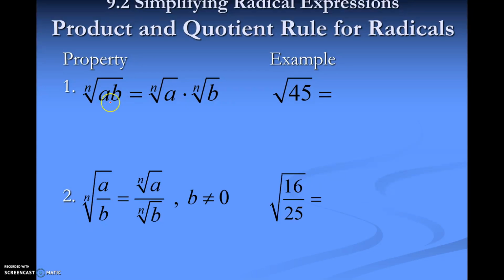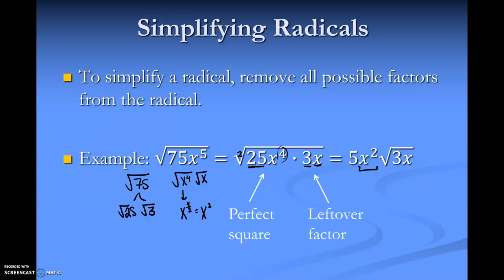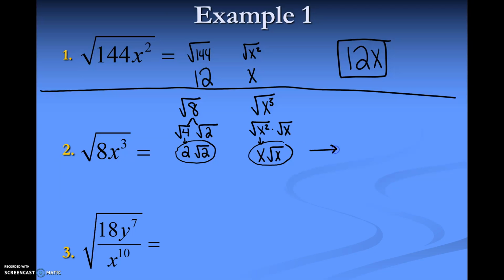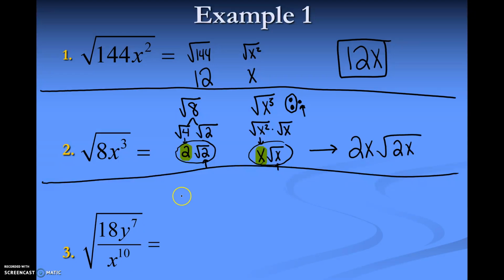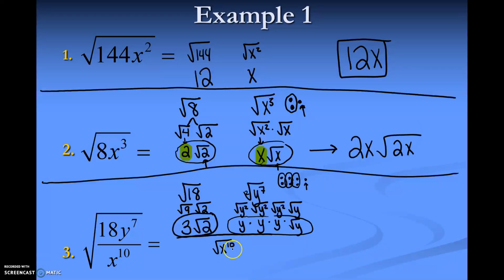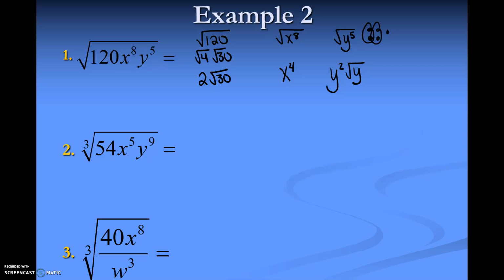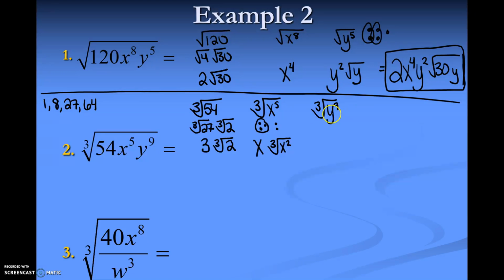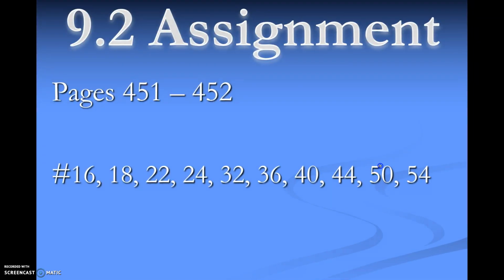Adv. Alg 9.2 Simplifying Radicals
Recorded 2/28/2019